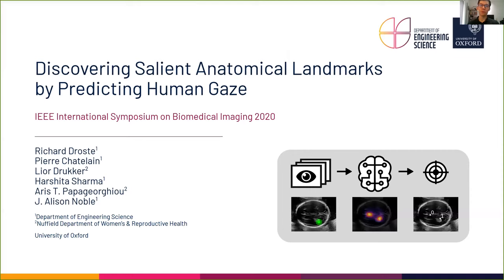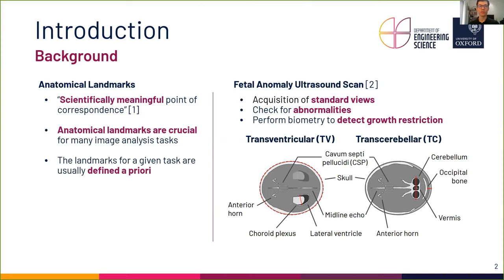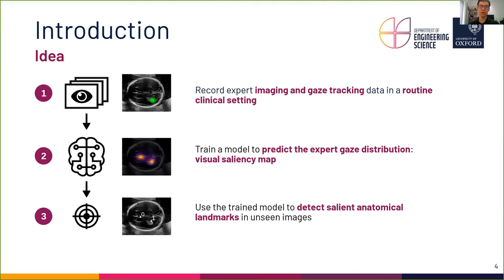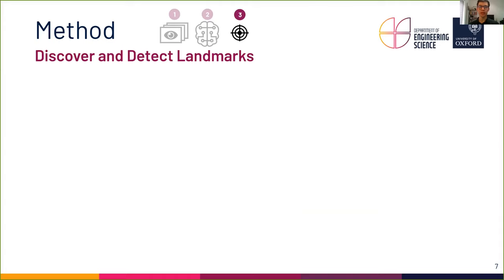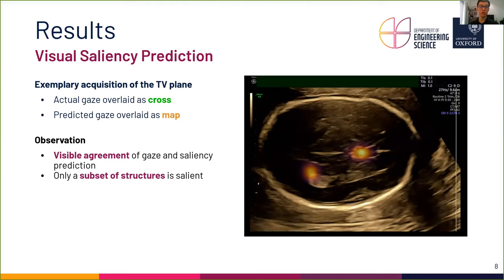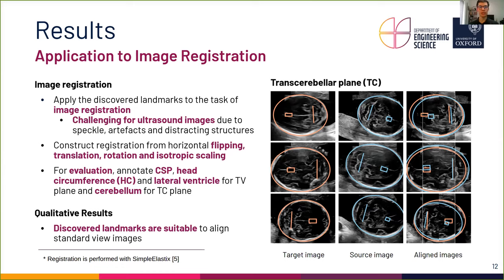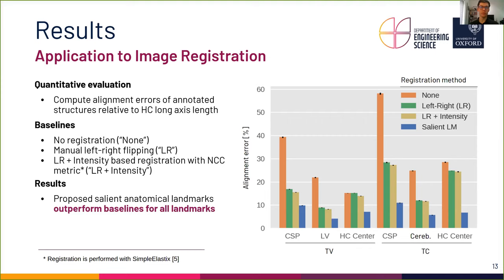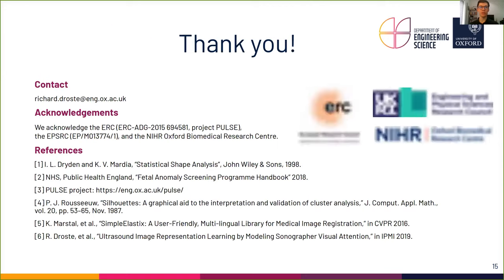Discovering Salient Anatomical Landmarks by Predicting Human Gaze - ISBI 2020 Oral Presentation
Oral presentation video of our paper
"Discovering Salient Anatomical Landmarks by Predicting Human Gaze"
for the IEEE International Symposium on Biomedical Imaging (ISBI) 2020.
Winner of "Runner up for Best Paper Award".

Authors: Richard Droste, Pierre Chatelain, Lior Drukker, Harshita Sharma, Aris T. Papageorghiou, J. Alison Noble